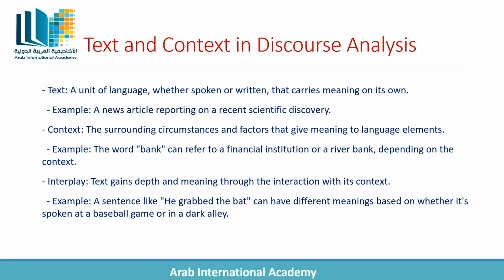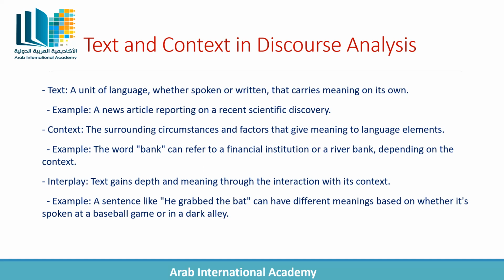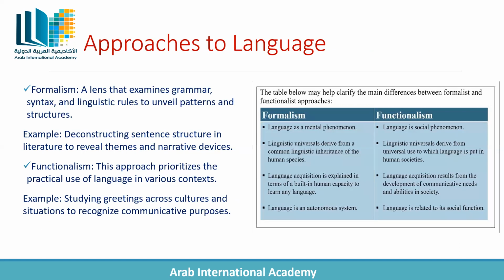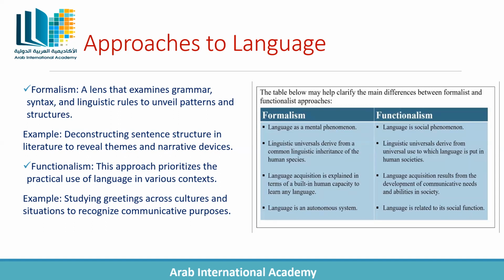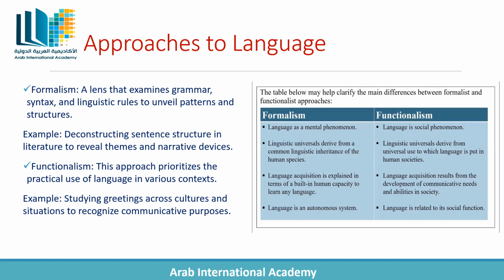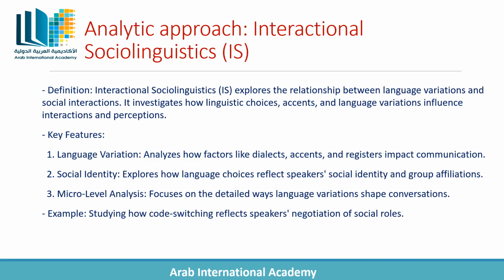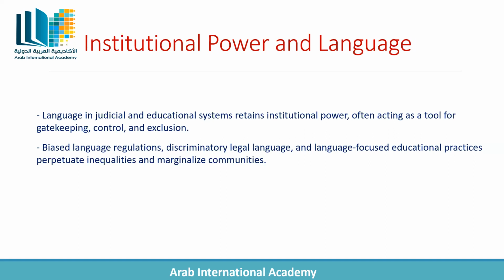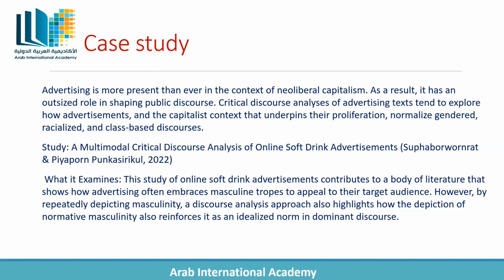course / Discourse and Power